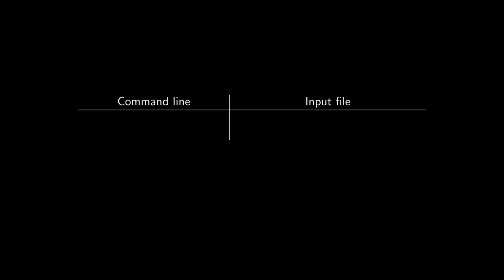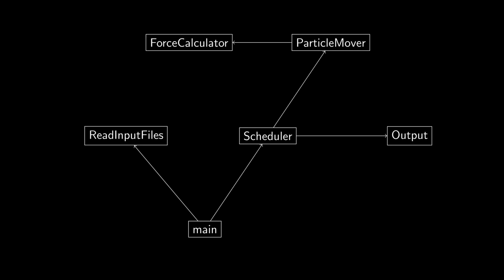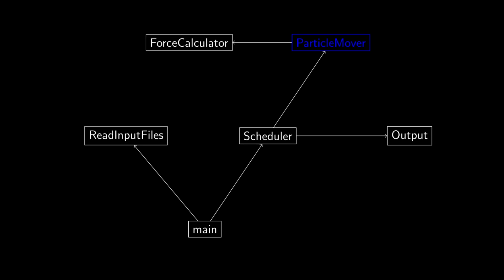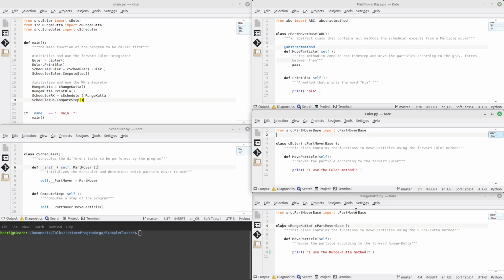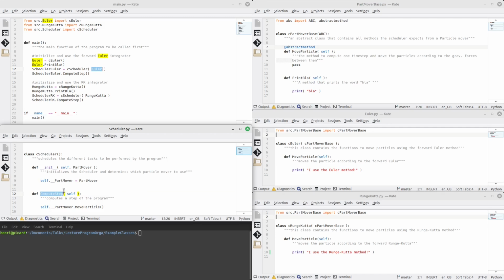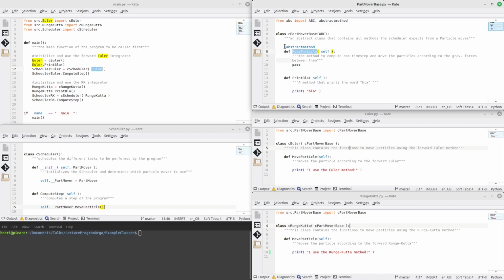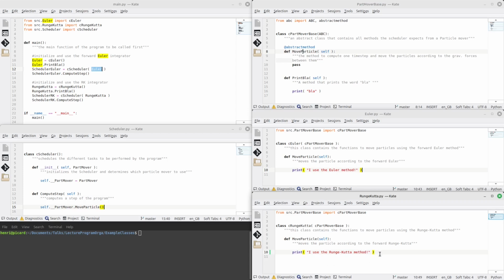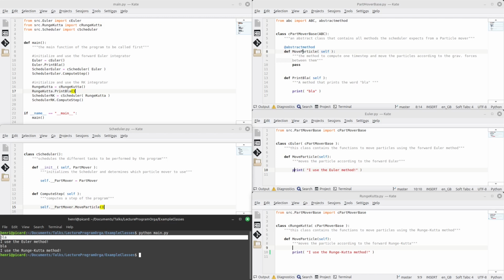How to write a scientific program (input parameters and object oriented programming) - part 2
This is a video version of a lecture I gave at the Astronomical Institute of Charles University.